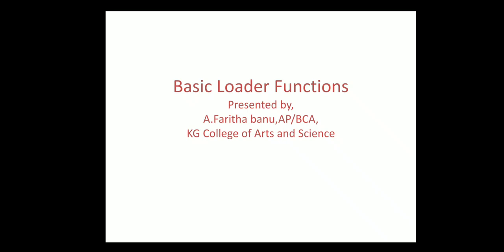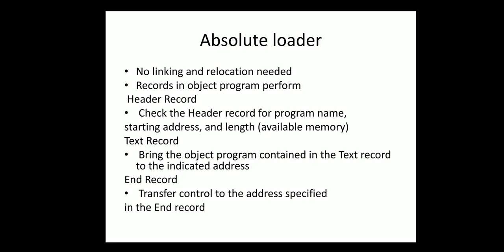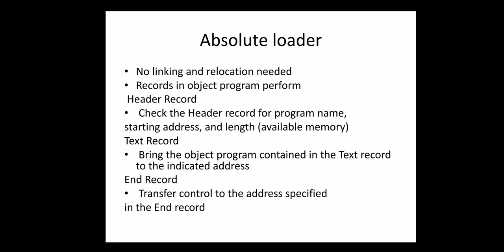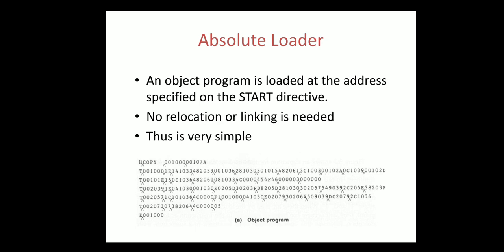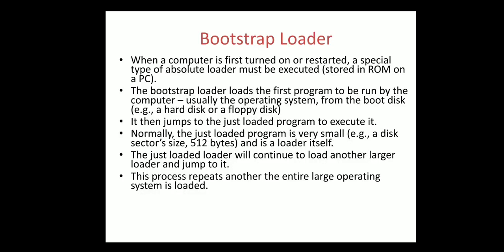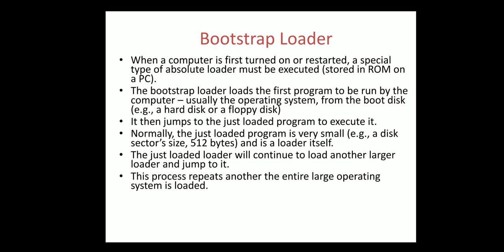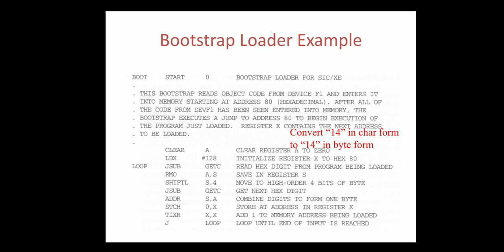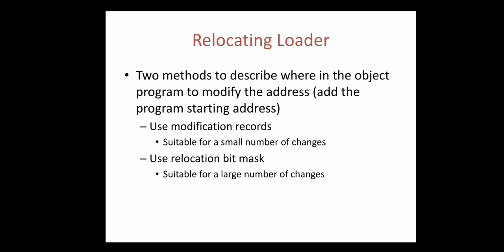Basic Loader Functions | System Software